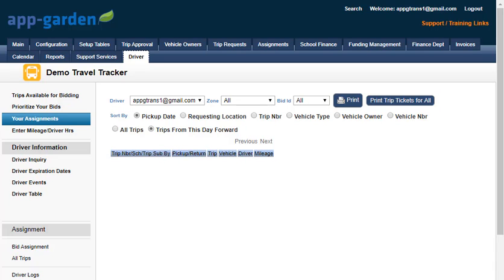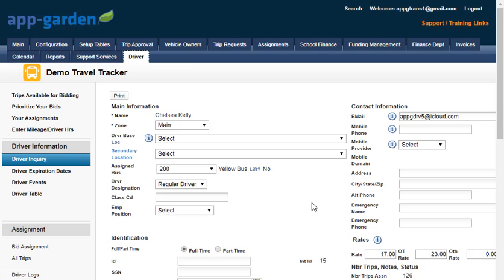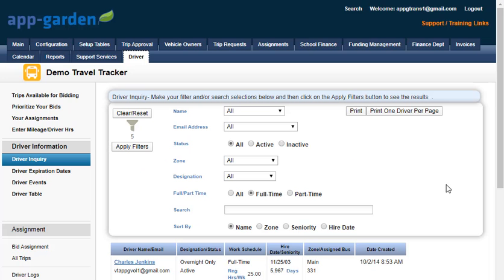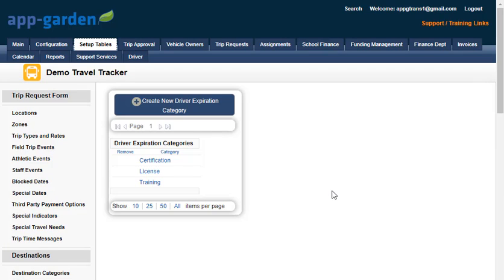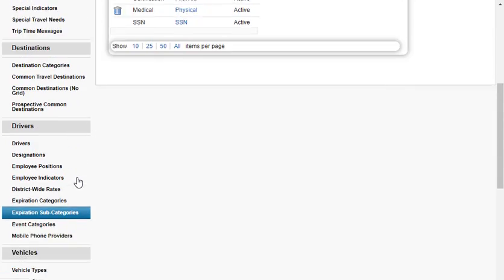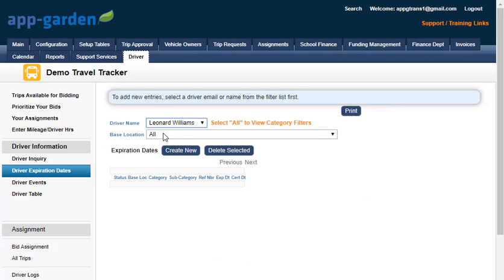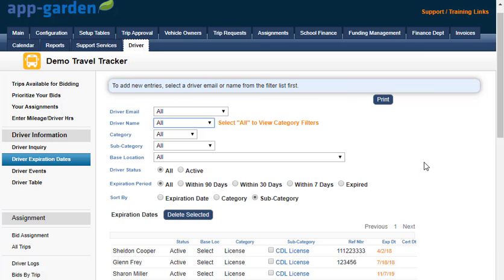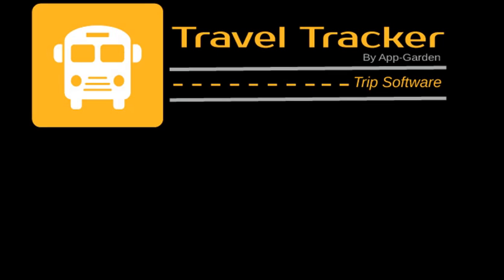Travel Tracker Admin Tip Driver Information on the Driver Tab